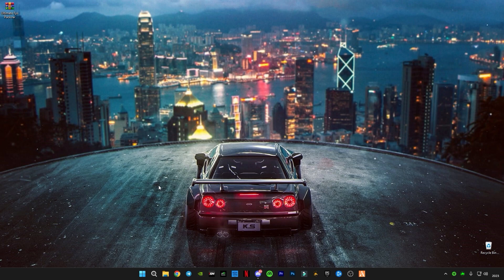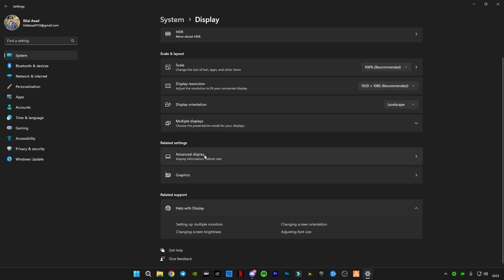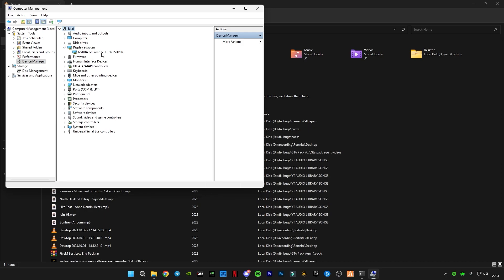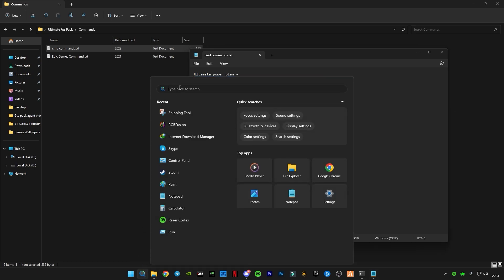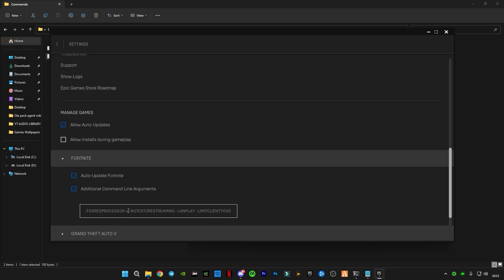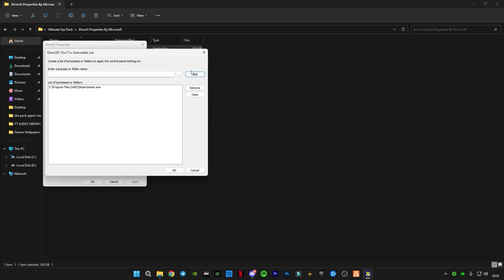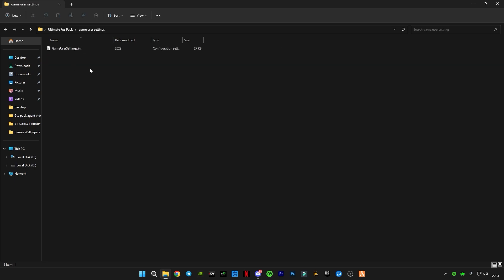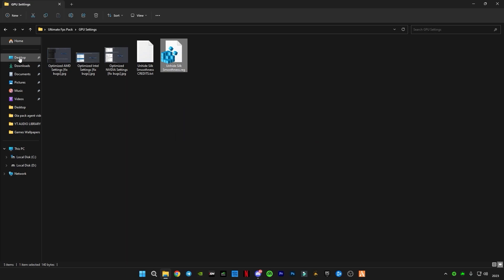Fortnite OG FPS Boost Guide For Low End PC/Laptops (Full Optimization)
🔽Ultimate FPS Pack🔽
RAM:   16 GB ddr4 3200 MHz
GPU:   Zotac 1660 Super APM Edition
Moniter: Reddragon 165 Hz
Power supply: 700 w
SSD: 256GB
HDD: 3TB
Casing: 1st Player D3A DK
Keyboard: Razer BlackWidow Ultimate Stealth
Mouse: HP Omen 600
Window 11